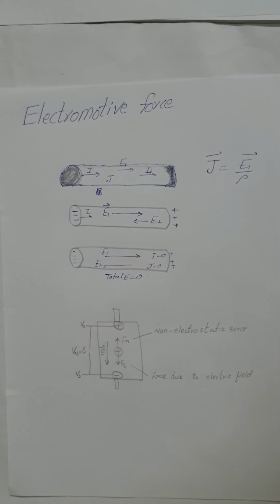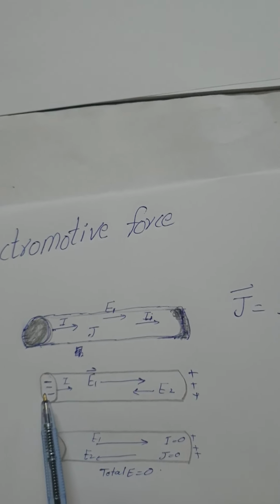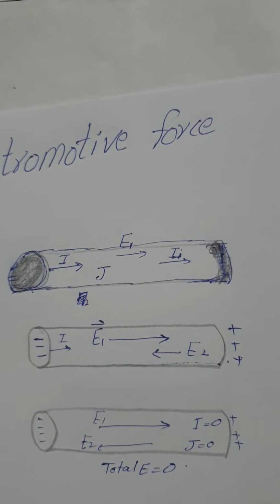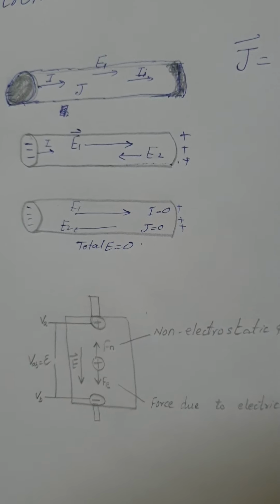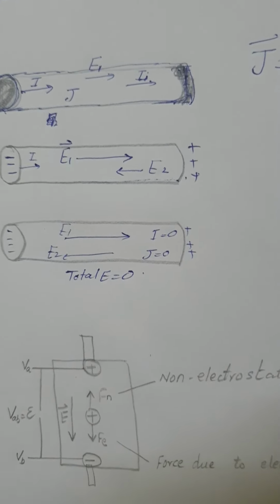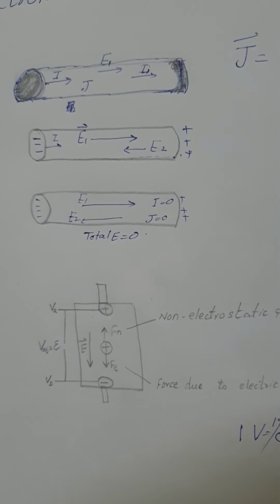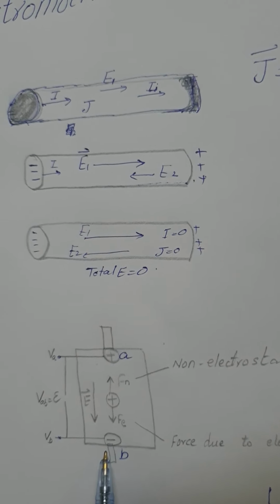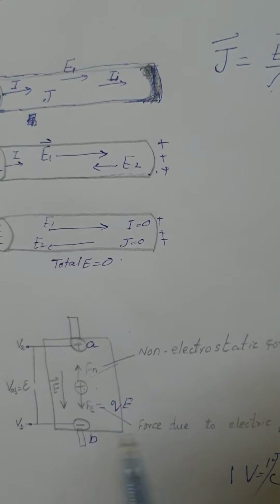Lecture 11b Emf